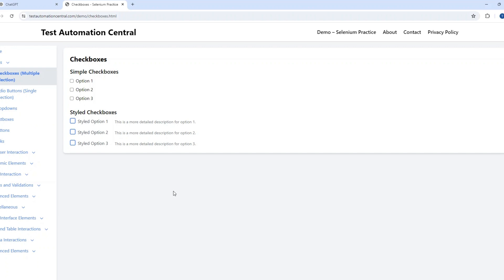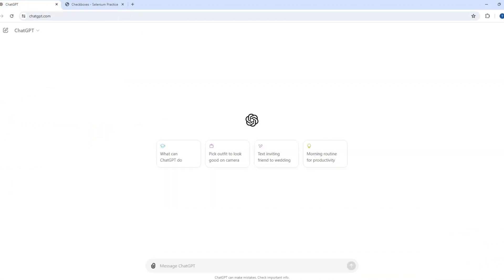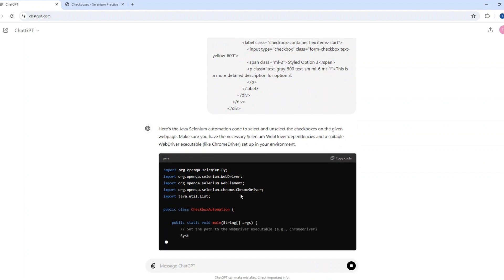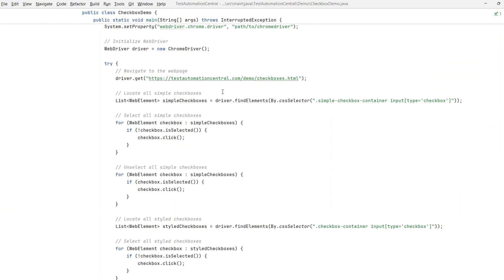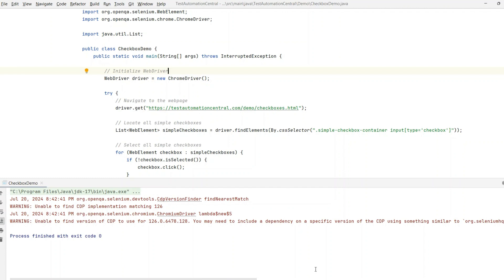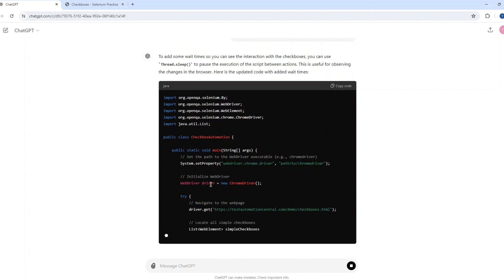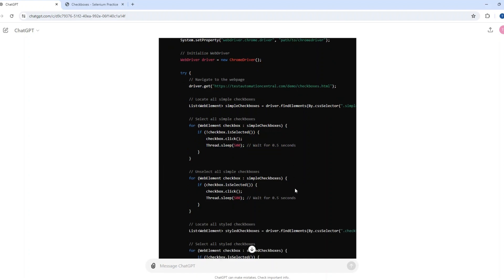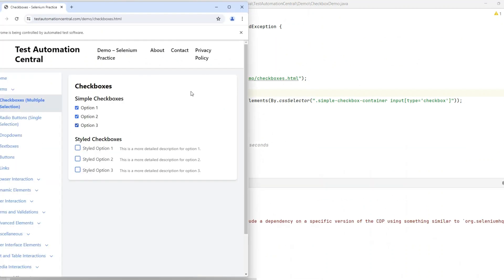Handling Checkbox Automation using GenAI and ChatGPT with Selenium WebDriver in Java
In this video tutorial, we'll walk you through the process of automating checkbox selection and deselection using Selenium WebDriver in Java. With the help of ChatGPT, we'll demonstrate how to interact with both simple and styled checkboxes on a demo webpage and see the step-by-step code implementation in action.
What You'll Learn:

Setting up Selenium WebDriver with Java
Navigating to a webpage and locating elements
Selecting and deselecting checkboxes
Adding wait times to observe interactions